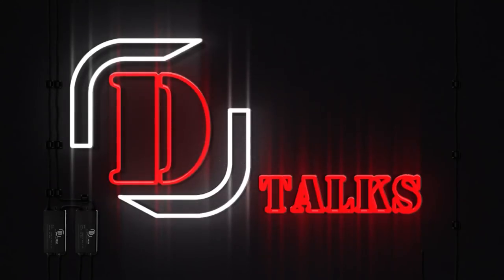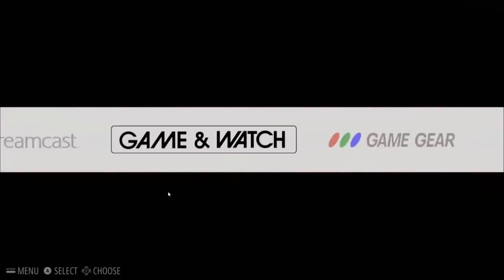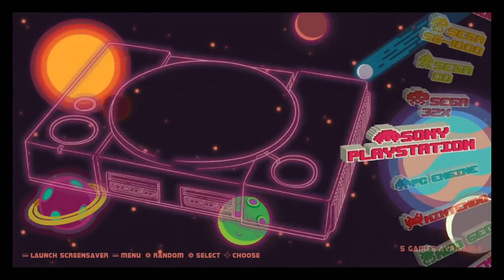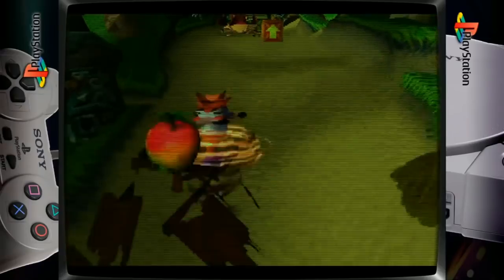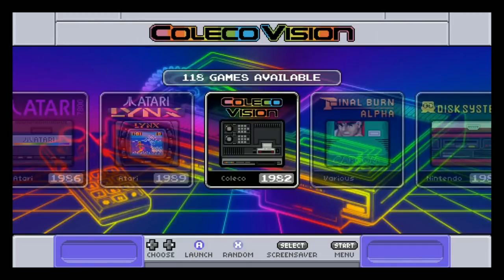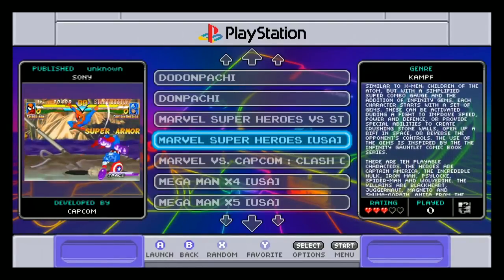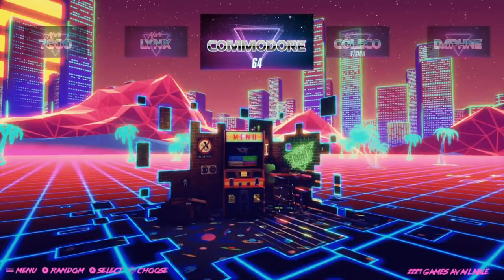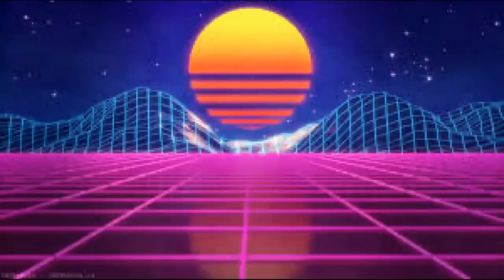My Top 5 Raspberry Pi 64gb Retro Gaming Images - 8,095 Games + KODI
Gamers love the compact budget friendly 64gb image. Let's see what I claim to be some of the best images out there.

400gb micro sd
256gb micro sd
200gb micro sd
128gb micro sd
64gb micro sd
32gb micro sd
16gb micro sd